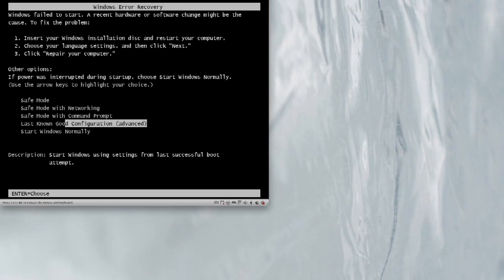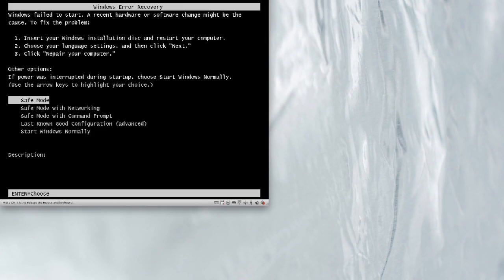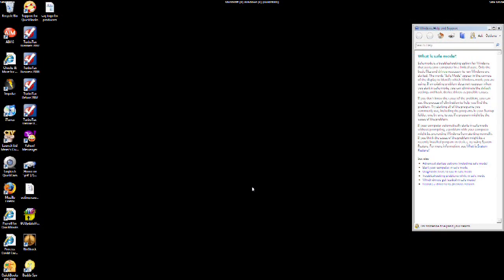General Computer Help : How to Reboot a Computer in Safe Mode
Rebooting a computer in safe mode simply involves pressing the F8 key every two to three seconds during a normal boot-up until a new menu pops up on the screen. Start up a computer in safe mode after installing new hardware with help from an IT professional in this free video on computer hardware.